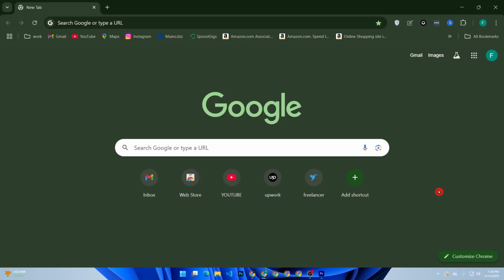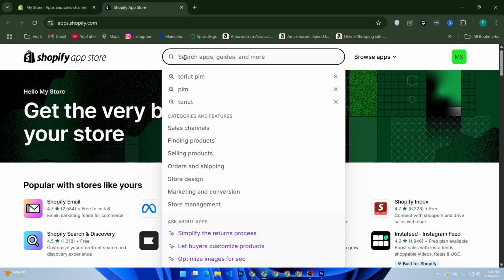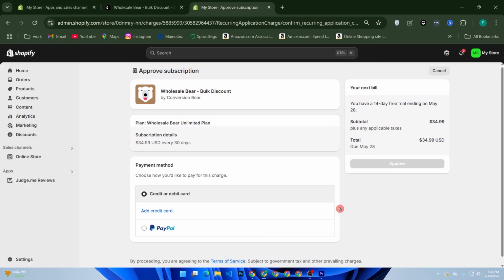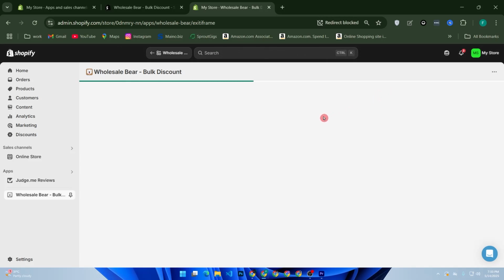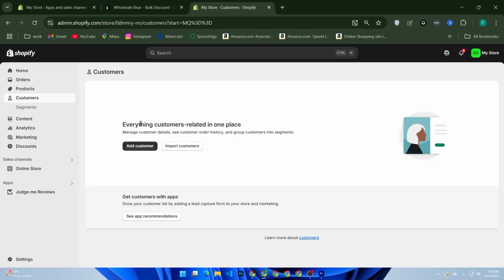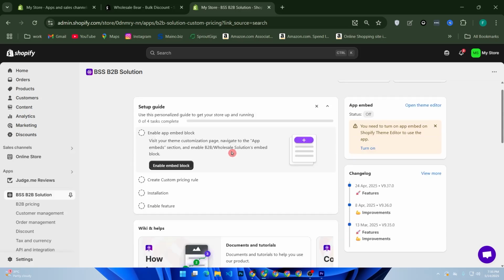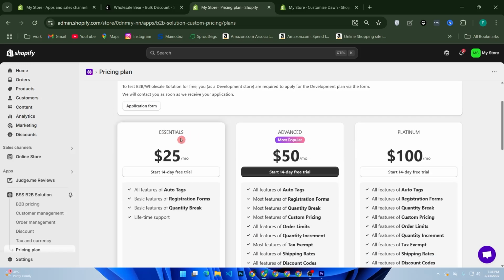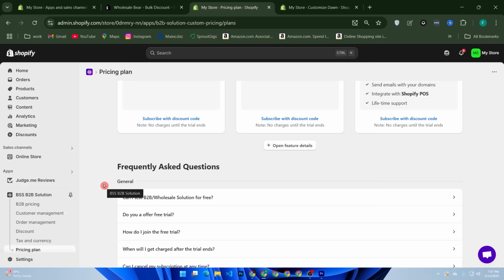How To Add Wholesale To Your Shopify Store - 2025 (For Beginners)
In this video, you’ll learn how to add wholesale to your Shopify store quickly and easily. We cover essential steps like setting up wholesale pricing, creating a separate wholesale channel, and managing customer groups to boost your Shopify wholesale business. Whether you're new to wholesale or looking to expand, this guide helps you optimize your Shopify store for wholesale orders and streamline your sales process.